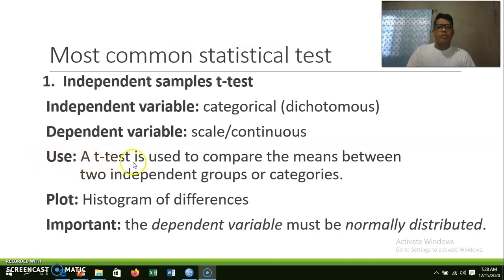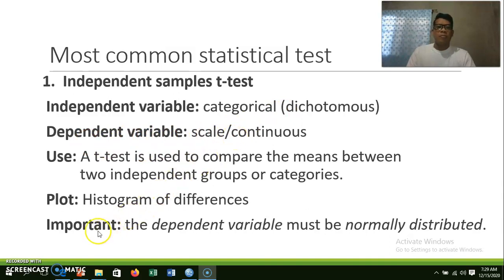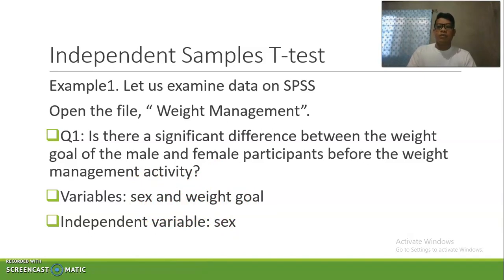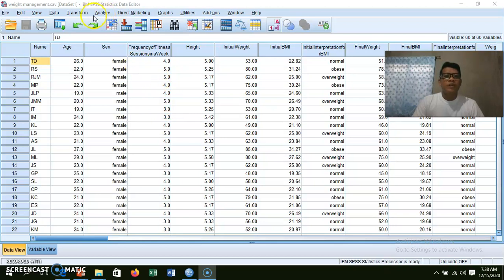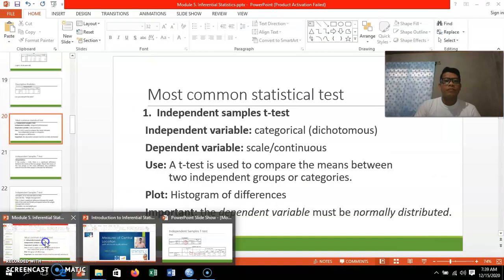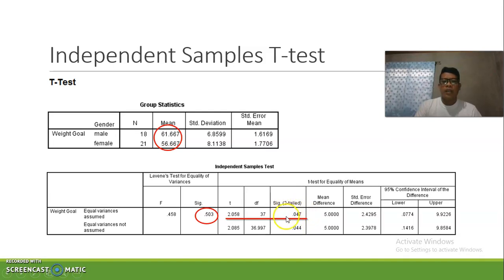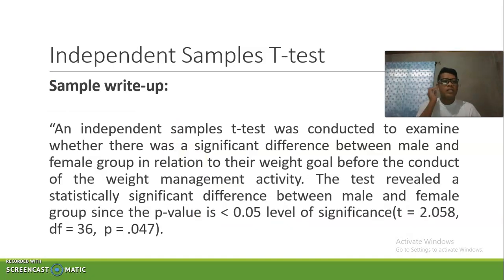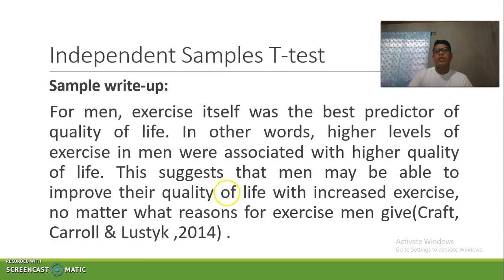Independent Samples T - Test using SPSS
This video shows on how to use the Independent samples t test in SPSS.